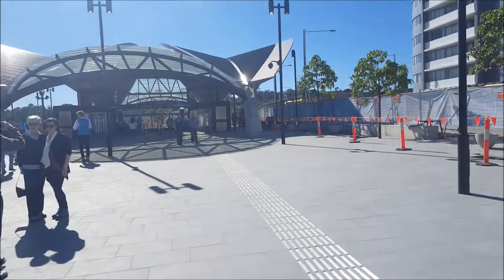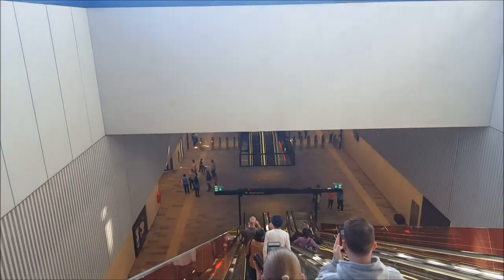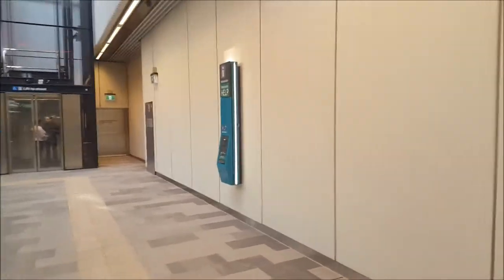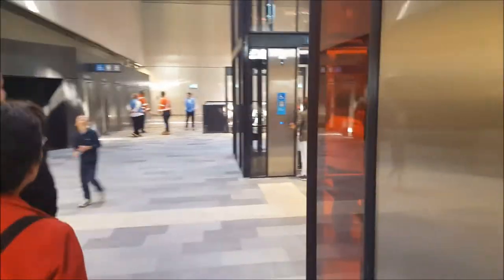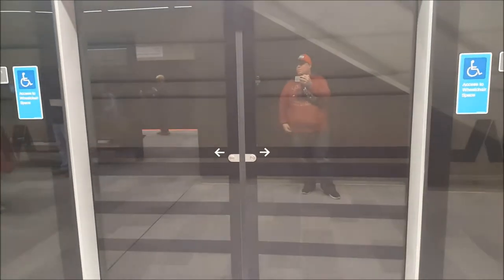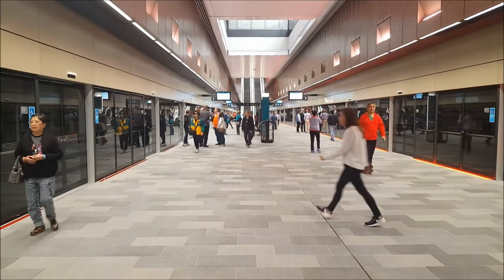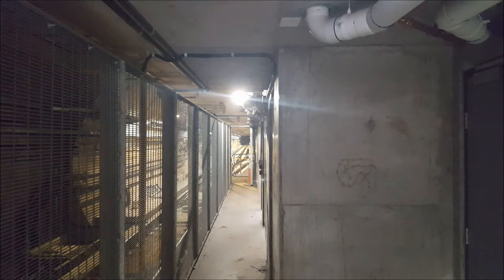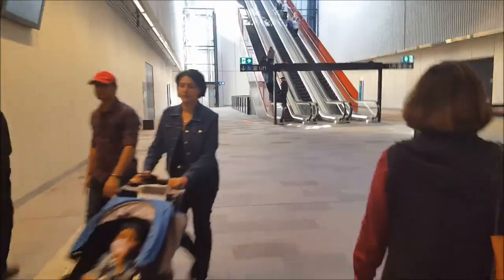Paul's Train Vlog 650: First Look at Castle Hill Station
Vlog 650

First Look at Castle Hill Station